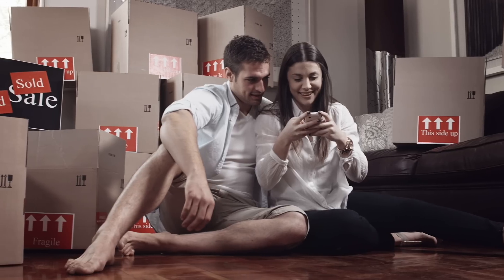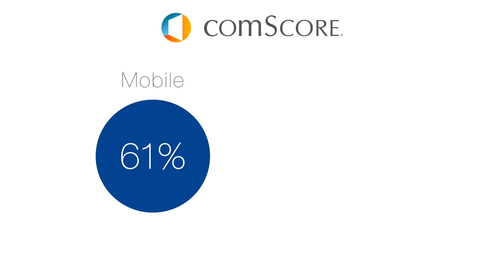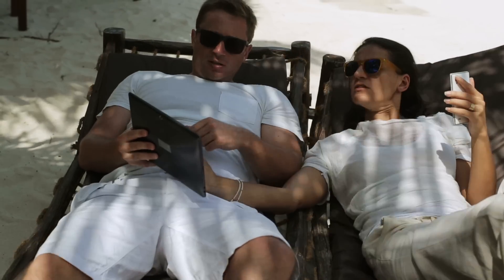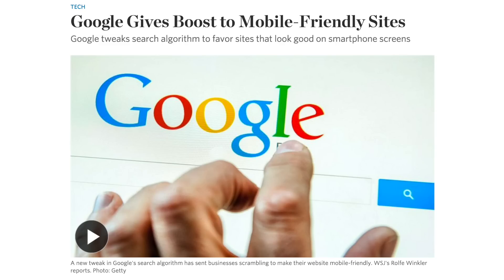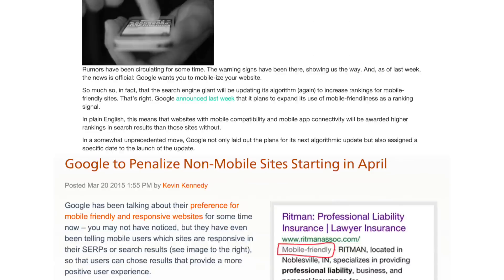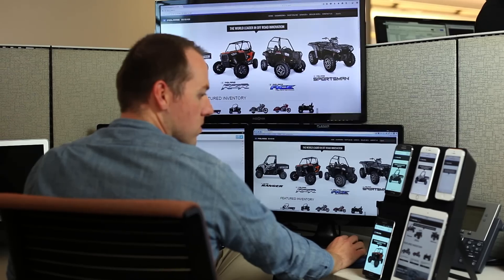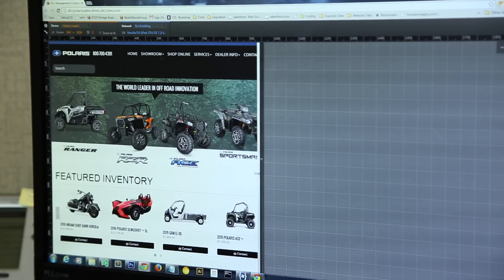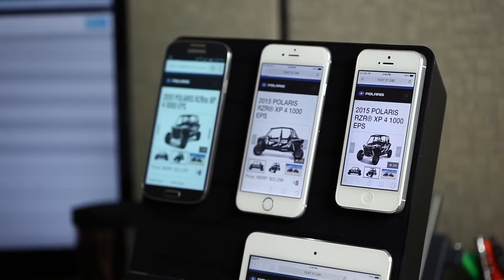The Benefits of Responsive Design with DX1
DX1 takes your website to the next level with responsive technology.